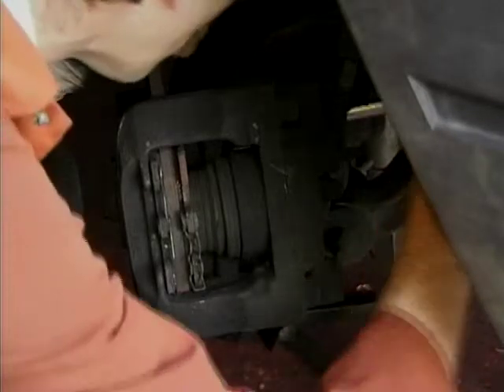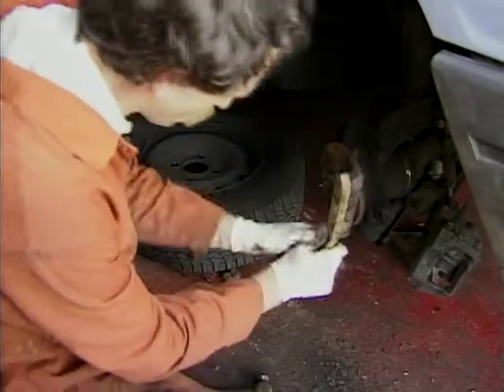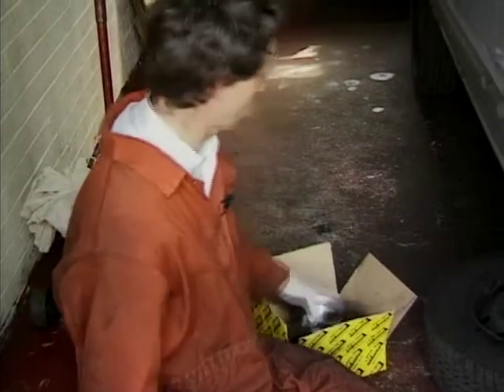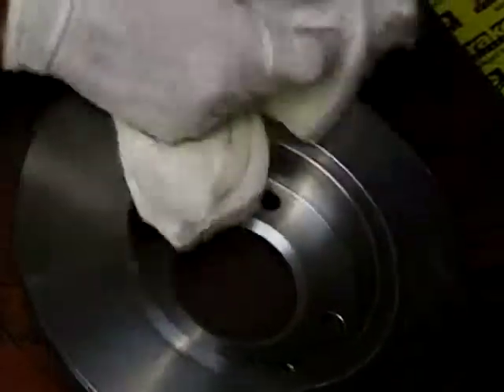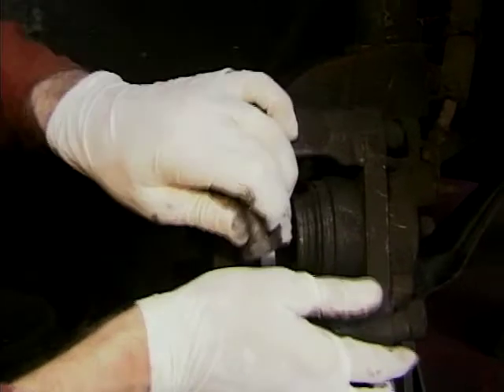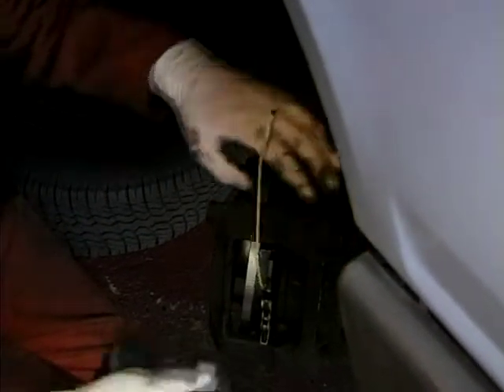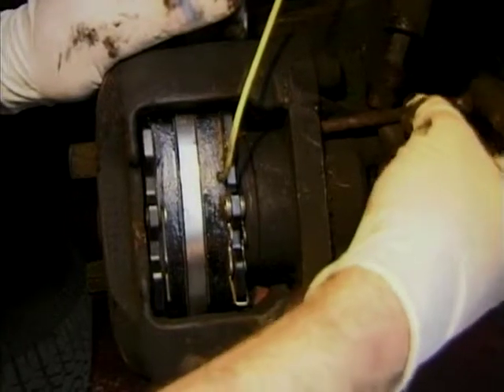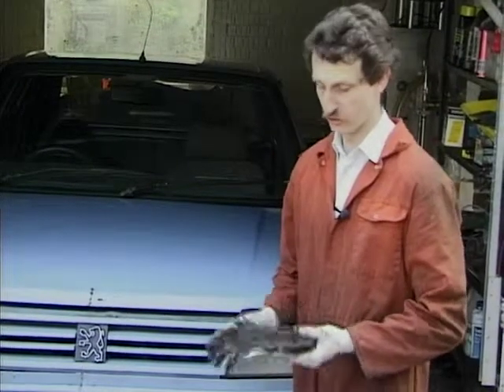How To Replace Car Brake Discs & Pads - Part 2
John Wright gives us advice on how to diagnose worn brake discs and pads, as well as how to replace them if they have.